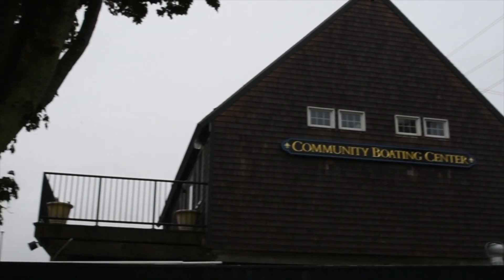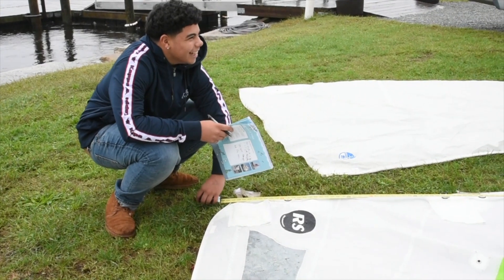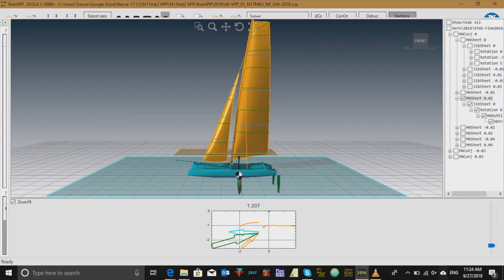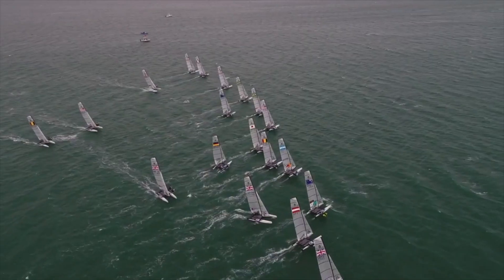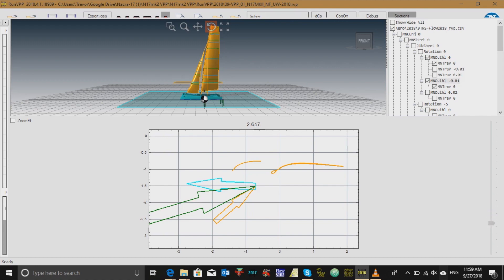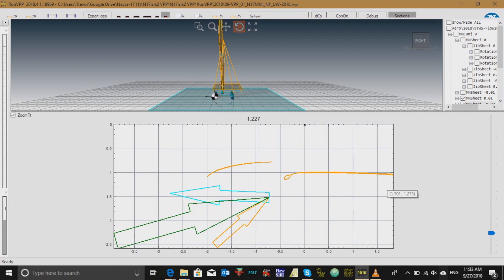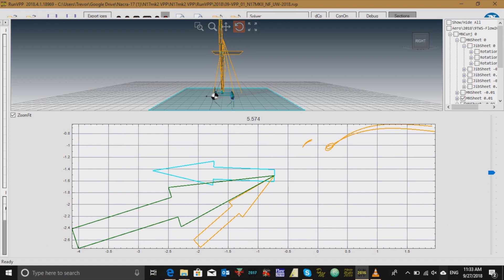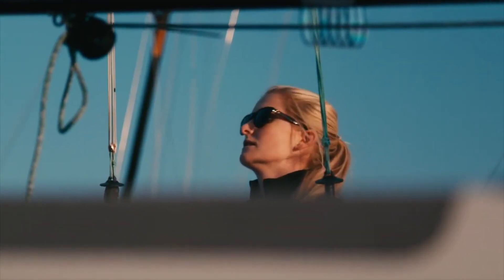US Sailing Reach (STEM) Initiative: Careers in Engineering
The US Sailing Reach Initiative, a national STEM (Science, Technology, Engineering, Math) educational program to inspire sailing programs and schools to utilize sailing as a teaching platform, breaks down barriers for youth to consider careers in STEM related fields while getting out on the water. Learn from professional athletes  and college sailors about utilizing engineering to maximize their understanding of the sport. Sailing is not just a sport, but a gateway to a variety of exciting fields of study. Module three of the Reach curriculum is featured in this video. Learn more about sail area and sail controls through unique computer modeling.